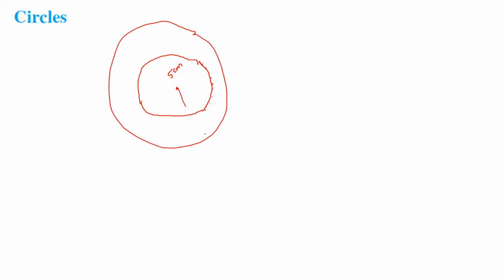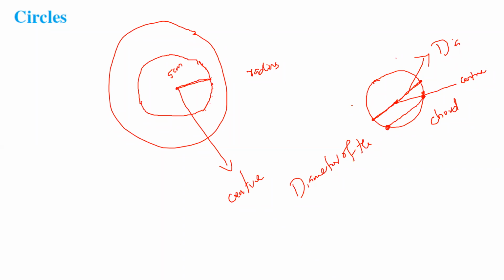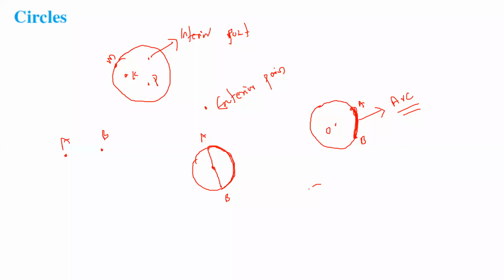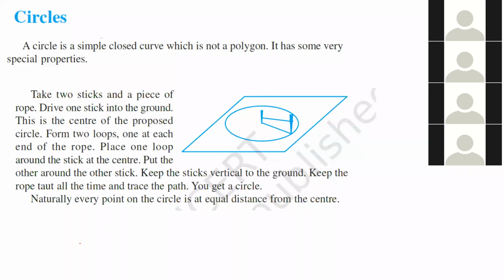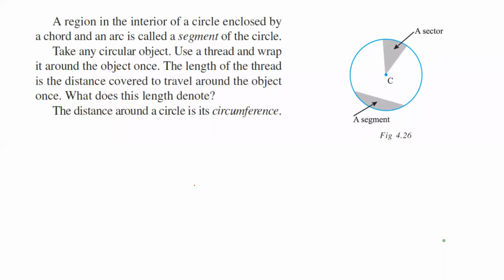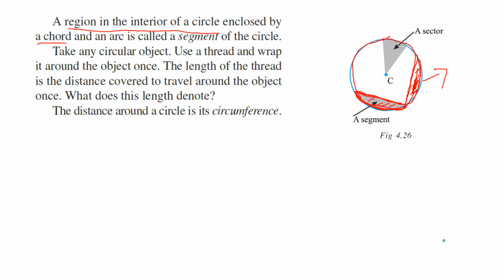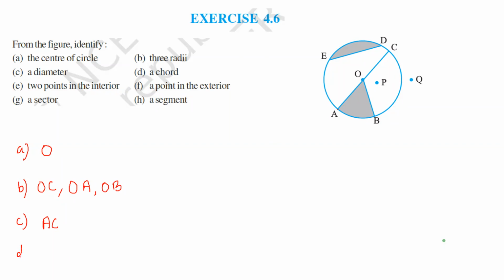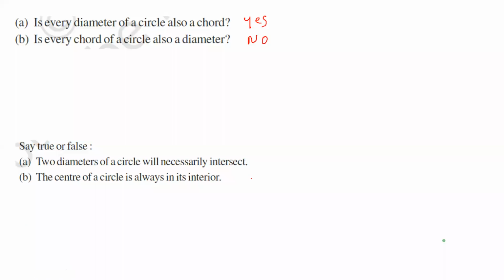Gr 6 2 9 21